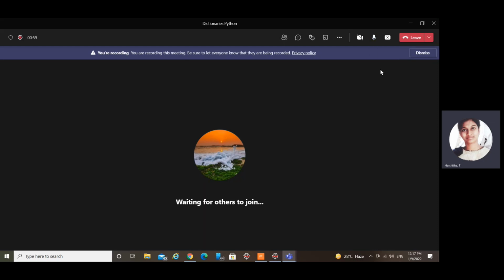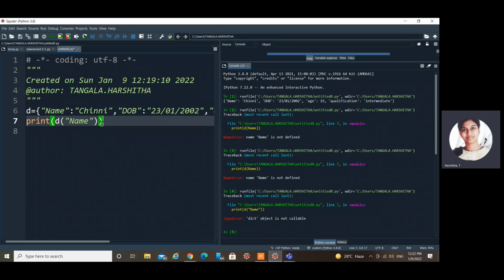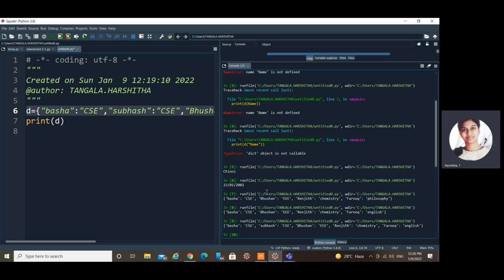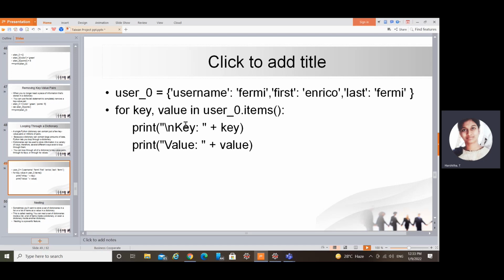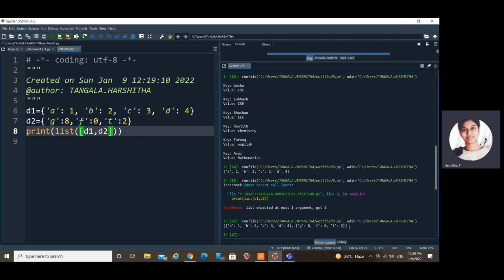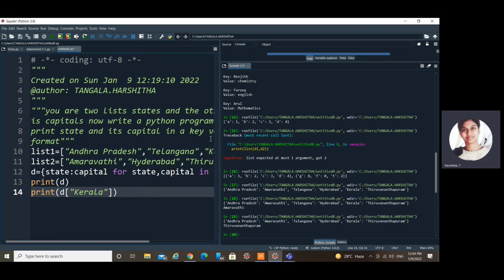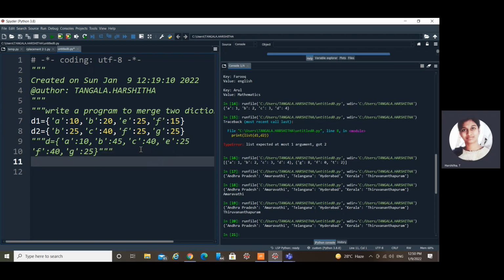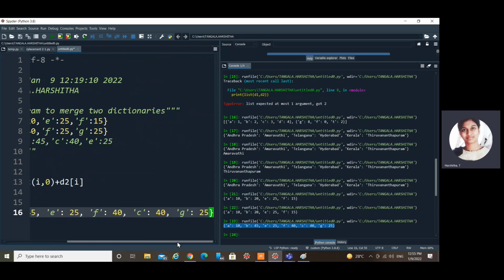Dictionaries in Python